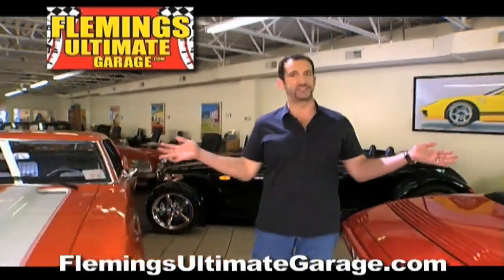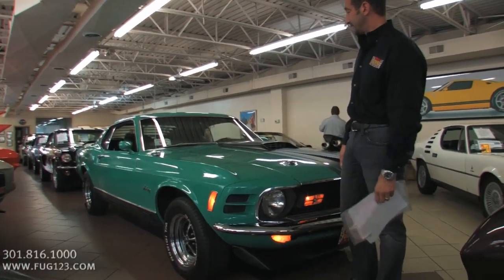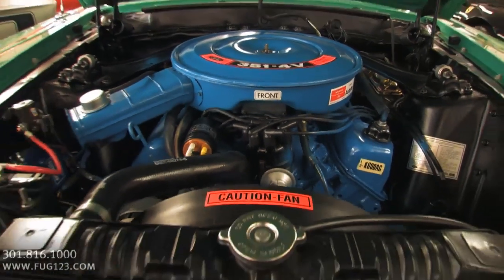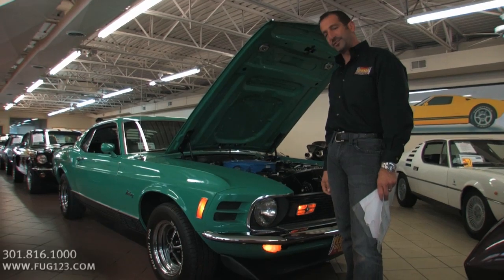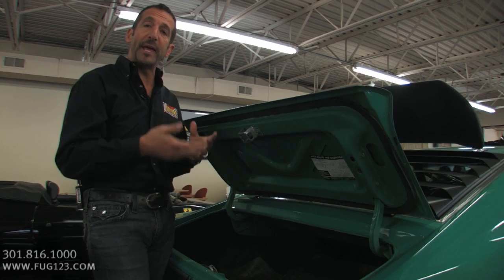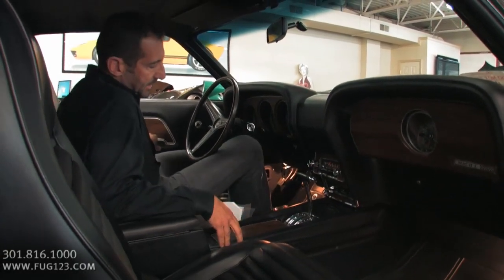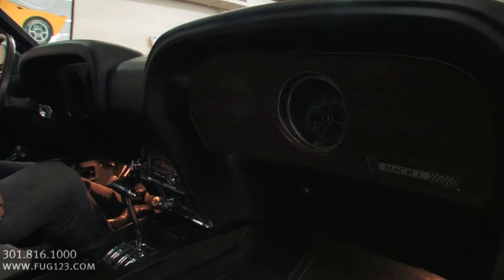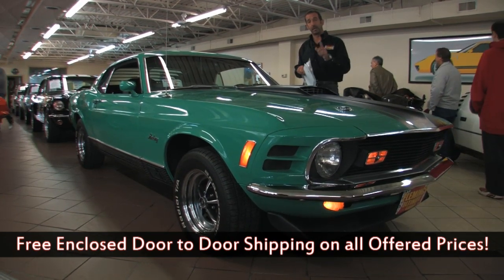1970 Mustang Mach 1 for sale Flemings with test drive, driving sounds, and walk through video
Fresh show quality restoration (Look underneath this car!), optional matching #'s 351 Cleveland hi-comp V-8 @ 300hp, optional matching #'s FMX auto transmission, HD Ford 9" rear diff, original coded mirror finish Grabber green paint w/ correct 351 Mach 1 callouts, new black luxury bucket seat interior w/ factory console, factory gauges w/ working clock, great sounding dual exhaust w/ correct chrome tips, optional power disc brakes, optional power steering, factory AM/FM stereo, chrome Magnum 500's w/ fresh BFG radial T/A's, front & rear spoilers, rear window louvers, correct production line chalk marks & stickers, show detailed engine compartment & trunk w/ correct jack, space saver spare & inflator bottle, show detailed undercarriage, Marti Report certified, ready to show or drive.